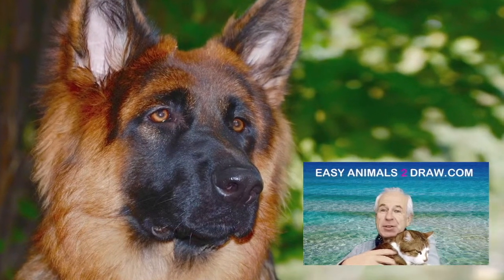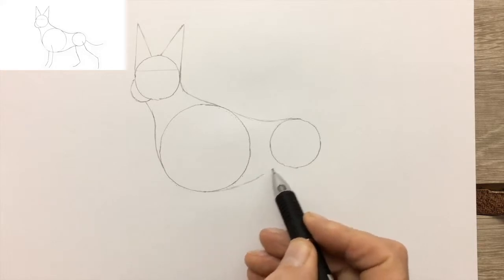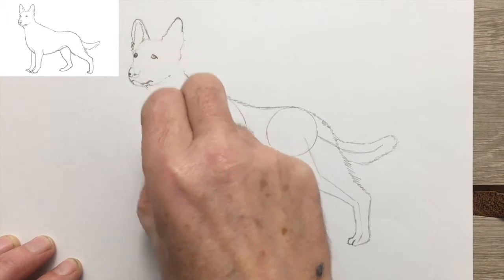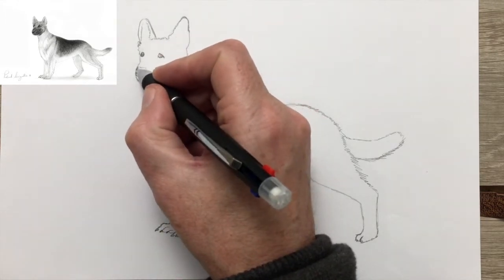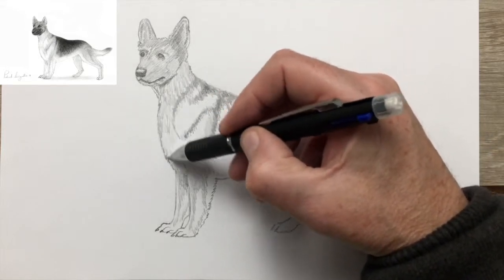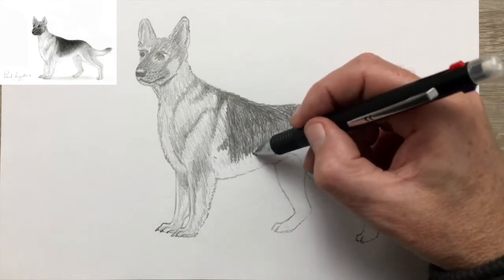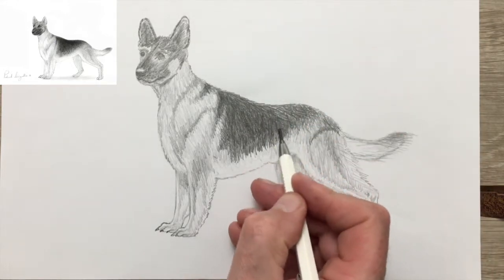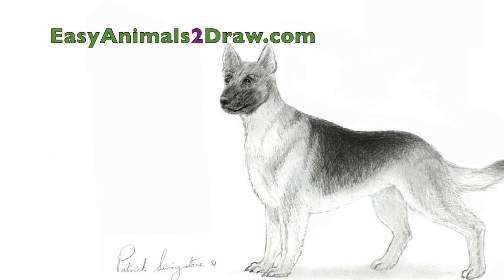How to draw a German Shepherd dog (NARRATED) Step by Step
How to draw a German Shepherd (NARRATED) step by step. Drawn by Patrick Livingstone, the artist at Easy Animals 2 Draw.com